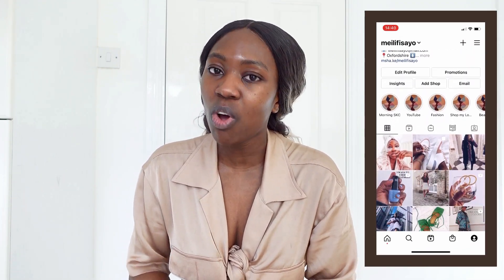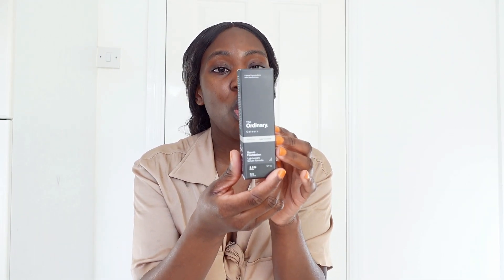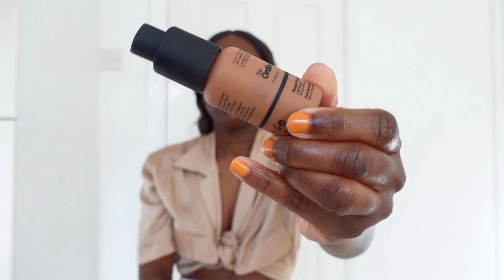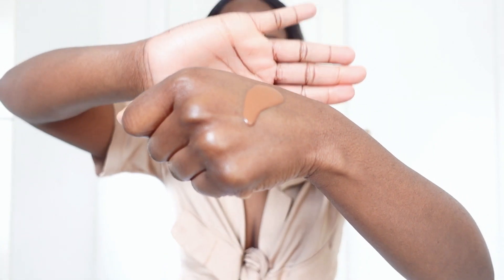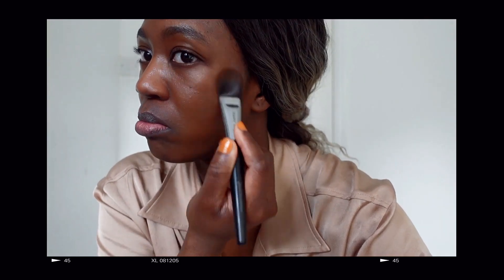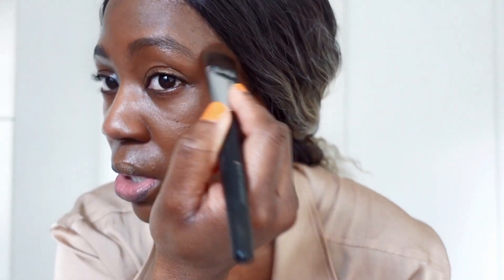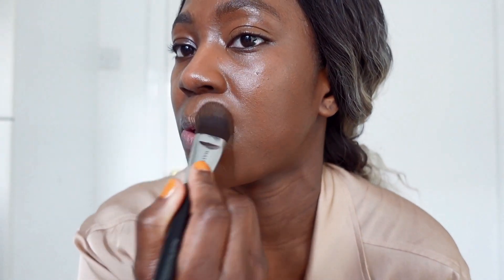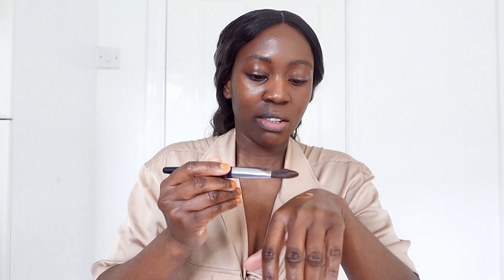THE ORDINARY SERUM FOUNDATION INGREDIENTS + REVIEW | The Ordinary Foundation 3.2N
** WATCH IN 10809p60**

Hi, my lovelies, this is a foundation review of The Ordinary Serum Foundation and I hope you enjoyed it.

The Ordinary Serum Foundation - My shade 3.2N Deep Neutral